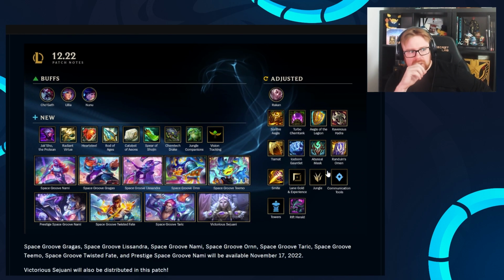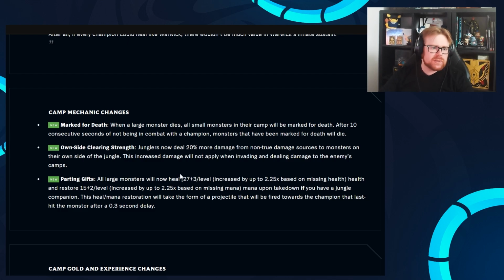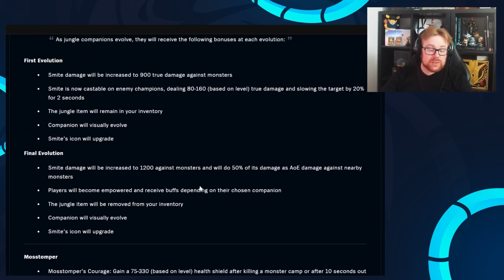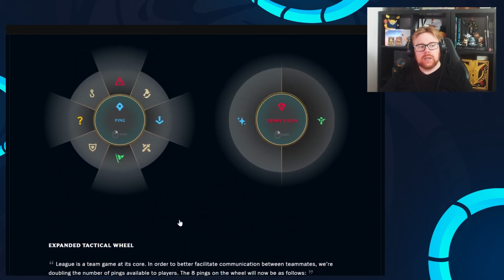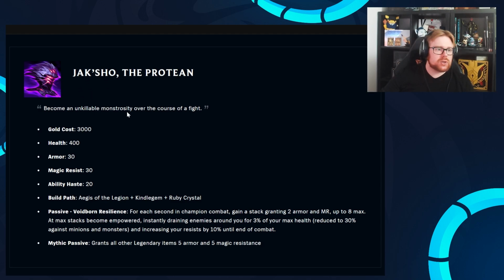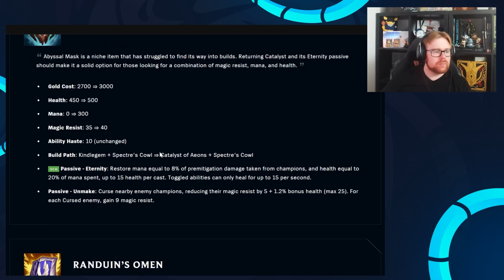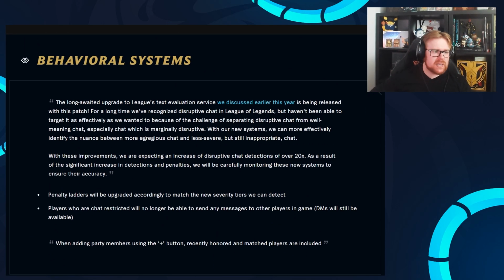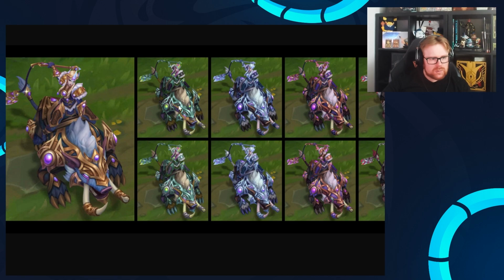PRESEASON IS HERE! TANK META IS COMING!?! Patch 12.22 Breakdown | League of Legends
Welcome to the Preseason Patch! it begins tomorrow, testing will begin, it's a good time to try new things, pick up new roles / champions etc. Let's see how it goes! League of Legends Preseason Patch 12.22 breakdown.